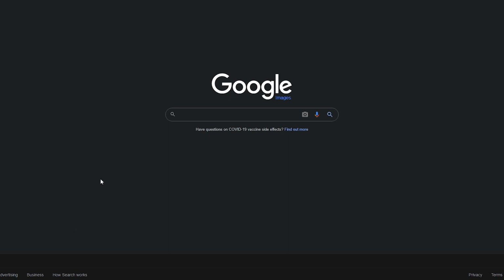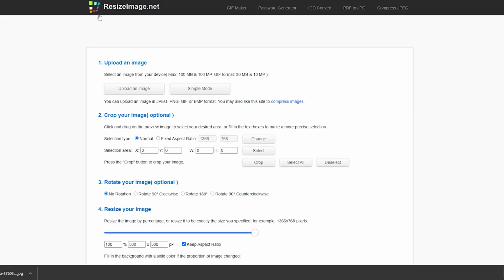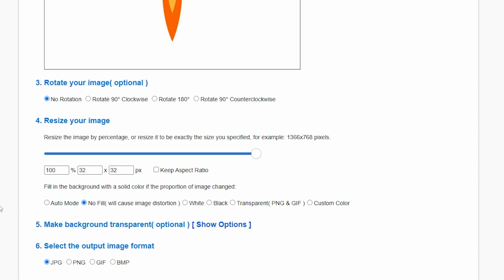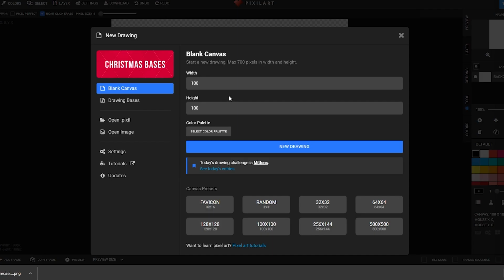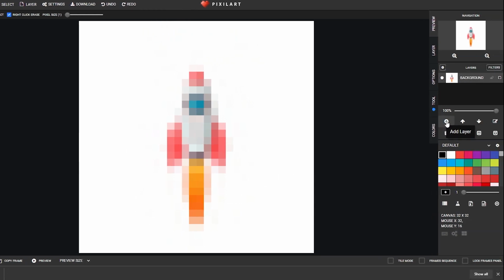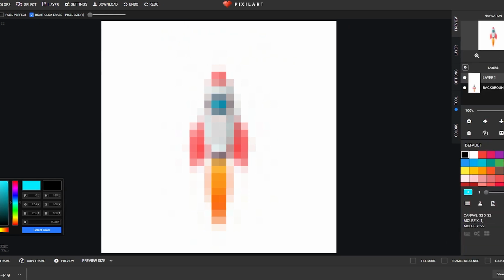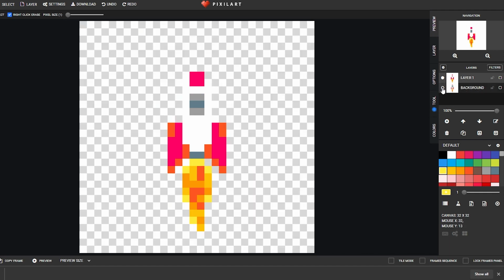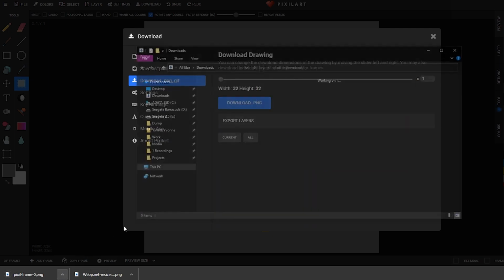How to Draw an NFT for FREE as a Beginner (Quick & Easy)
Learn How To Draw an NFT for FREE as a Beginner

In this video, I will show you how to create and draw an NFT easily as a beginner. This step by step tutorial will teach you how to navigate through a particular software through its drawing and editing tools so you can make stunning artwork which you can sell as an NFT.